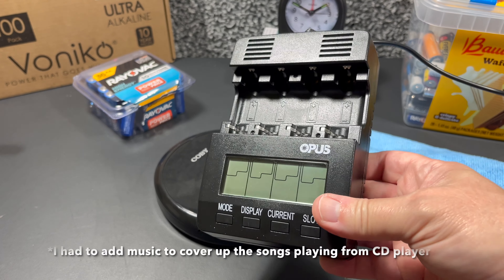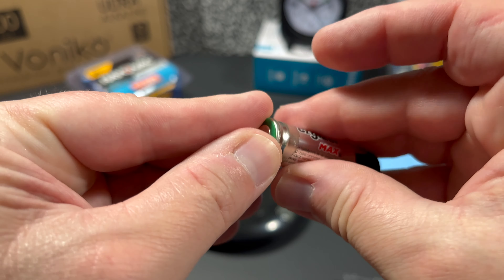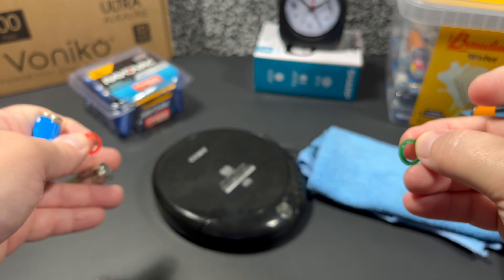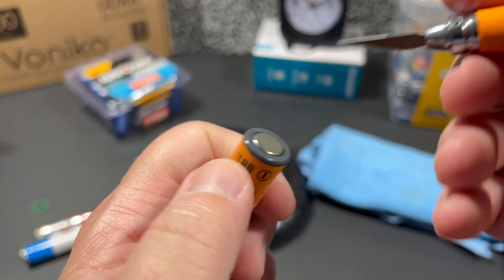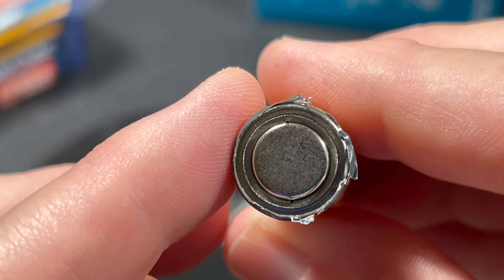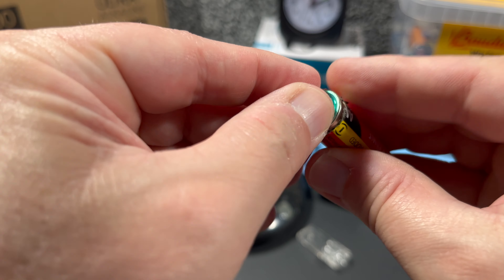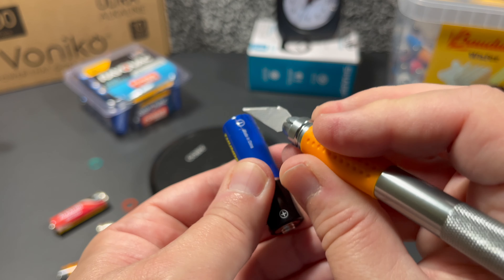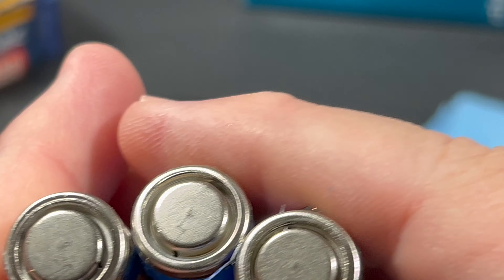Under the End Caps - China AA Batteries - Energizer Voniko Amazon Basics e-Circuit Thunderbolt Edge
A look under the wraps reveals new details - and more questions - about Made in China AA batteries, including Energizer.

What are you thoughts?

(When you use my friend code, 3PLQH6P, you’ll get your first month of service for $20-off!)